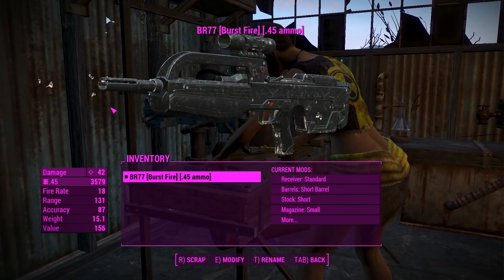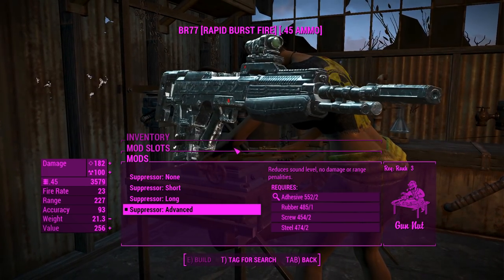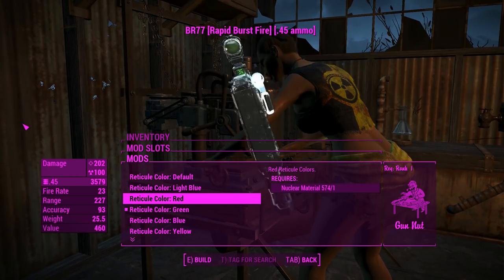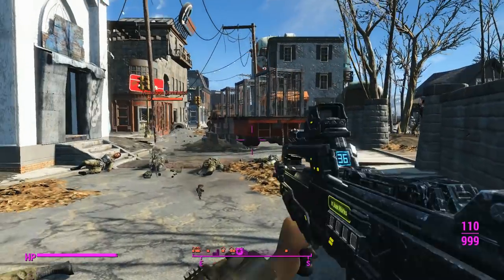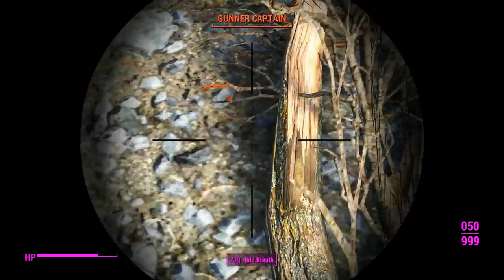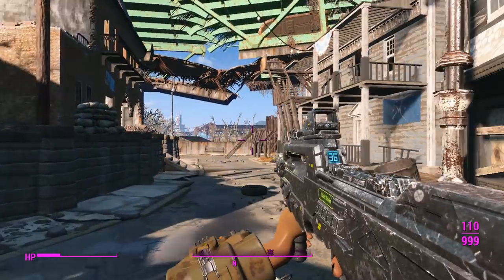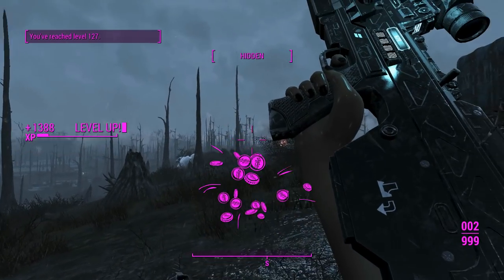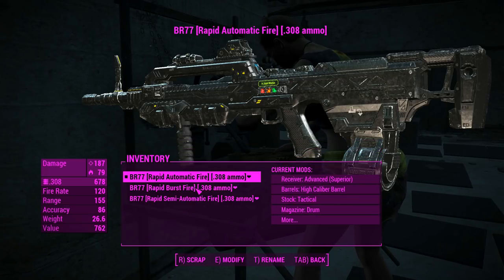Fallout 4: Weapon Showcases: BR77 Battle Rifle (Mod)